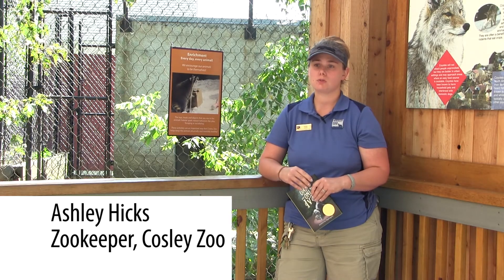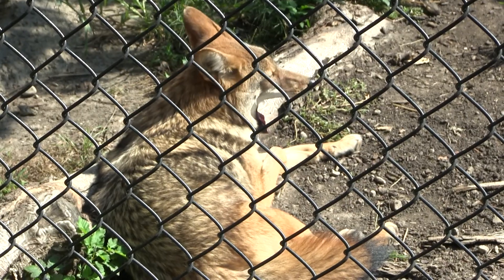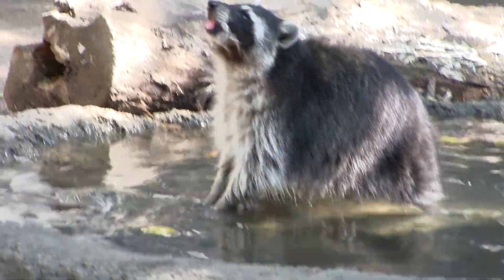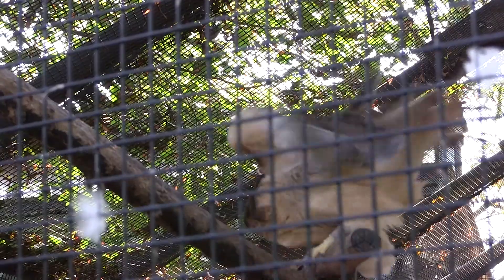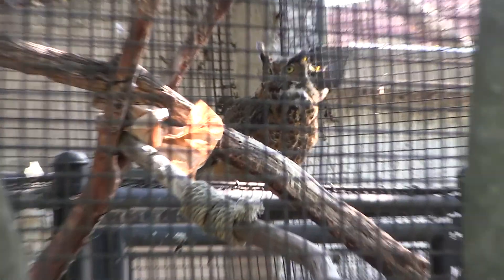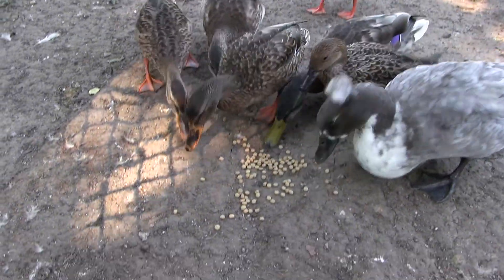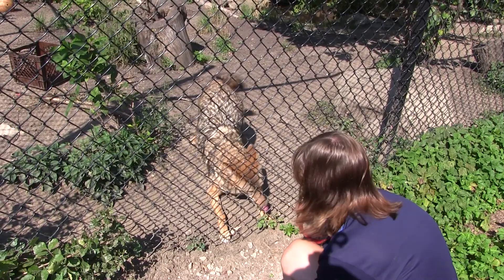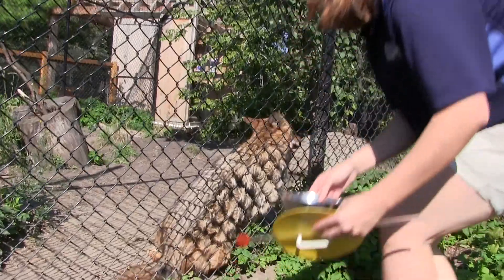Enriching Animals' Lives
Ashley Hicks is a zookeeper at Cosley Zoo in Wheaton, IL.  Here, she talks about enrichment, which is important to keeping animals engaged and happy.